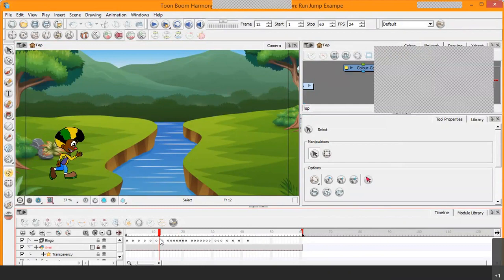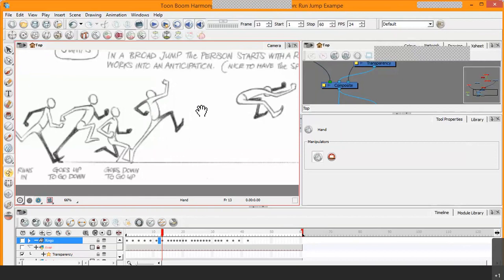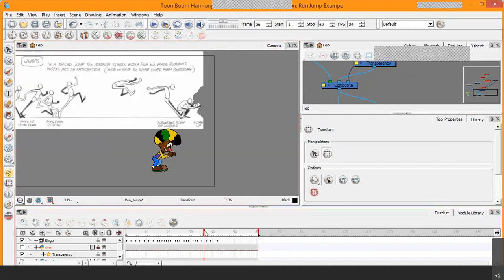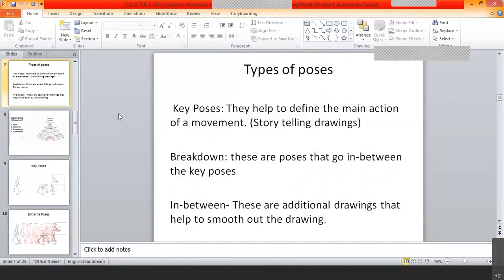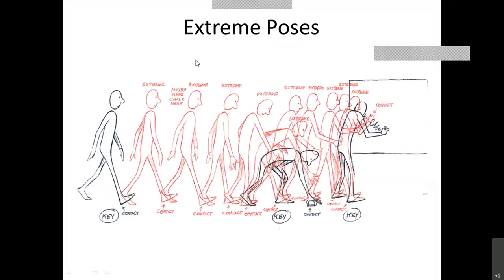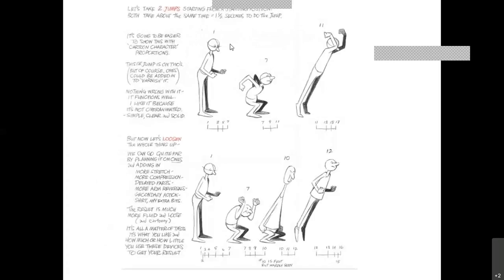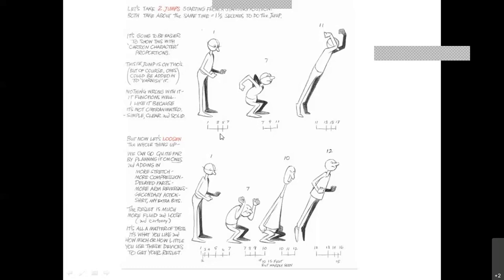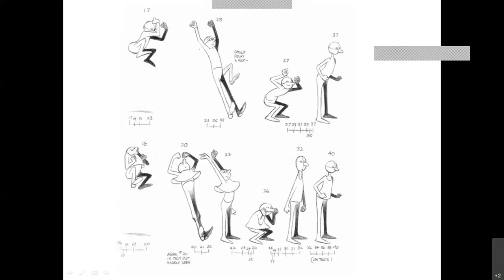How to Animate a Long Jump from a Run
Tutorial video on how to animate a character running and performing a long jump. Toon Boom Harmony.